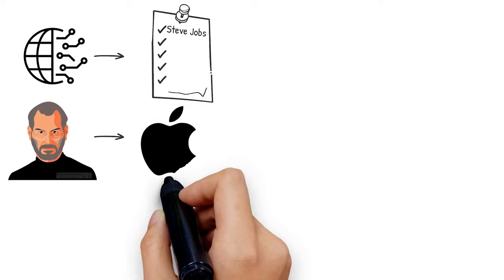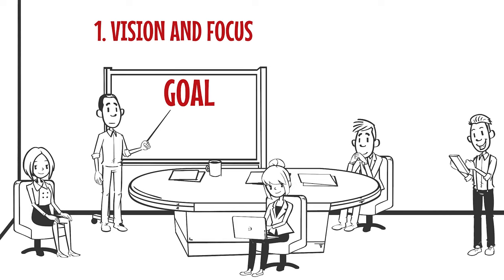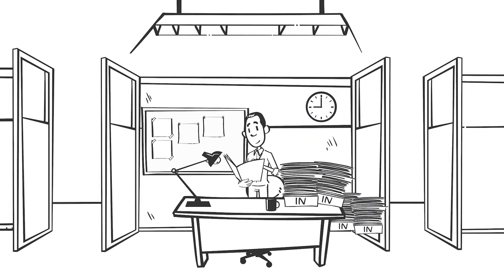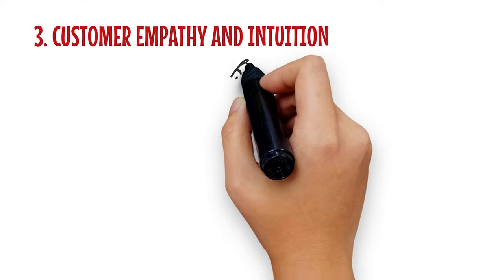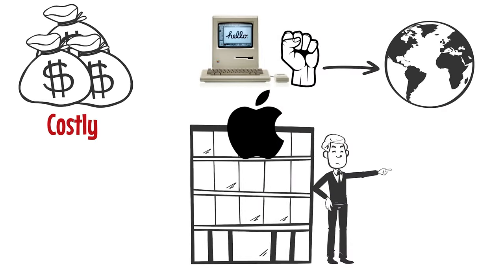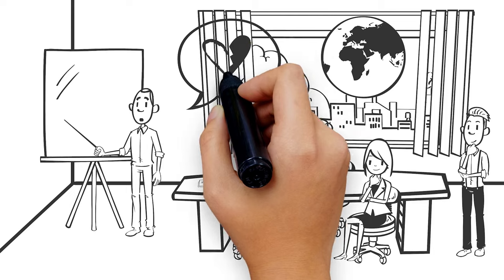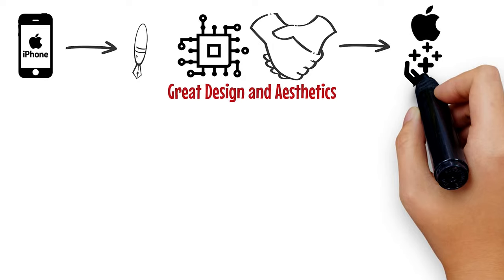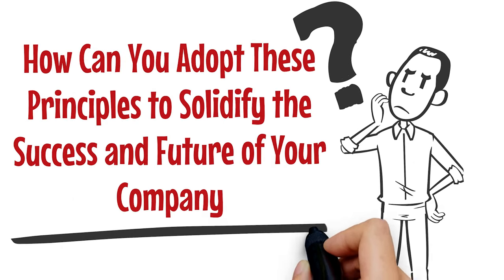The Winning Principles of Steve Jobs | Think Business